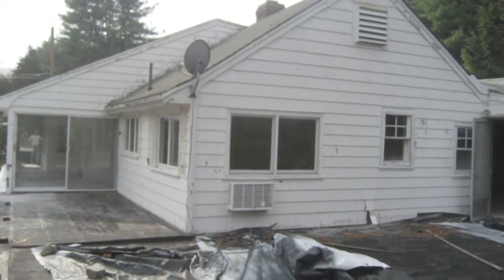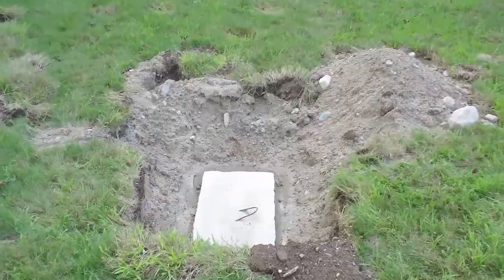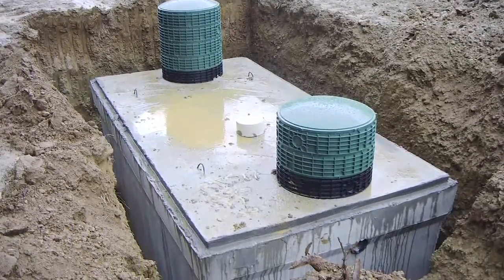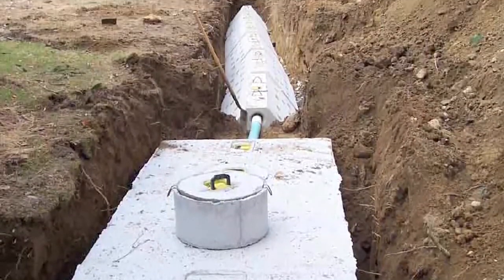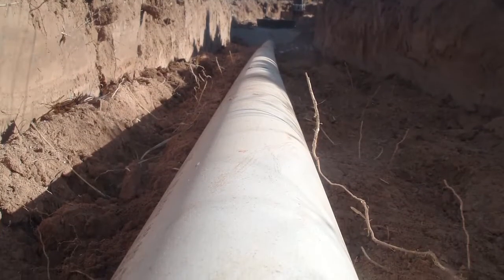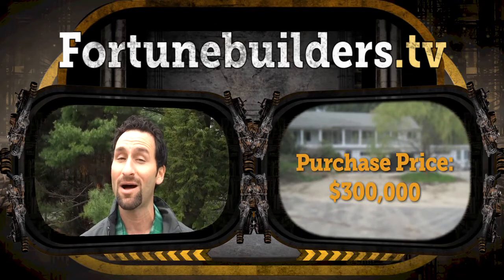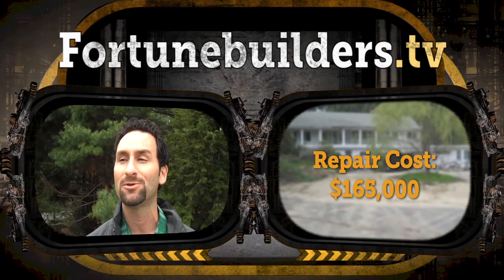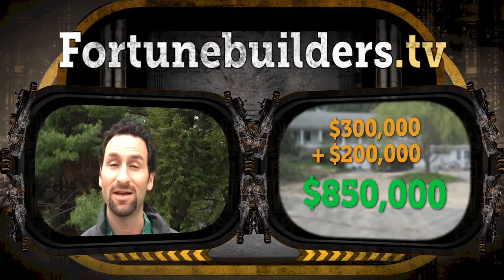Septic Tank Basics - What Are They and How Do You Repair Them" Part 1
In this multiple part series JD will cover just what a septic tank is and the many parts that go into these systems.

- How do you inspect them and know when you have one on your property
- What do they do and how do they work
- How much do they coast to repair and replace
- Do the increase value or decrease value in your ARV
- When should you walk away form a deal with a septic tank
- Public sewer vs septic tank. who wins the way on poop